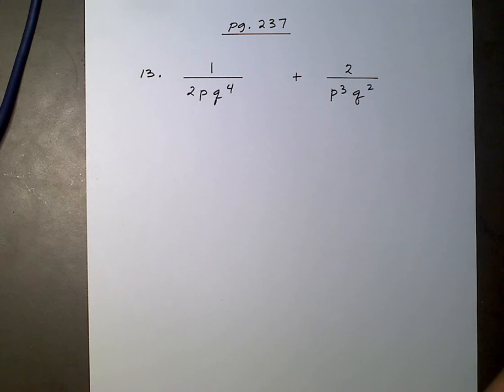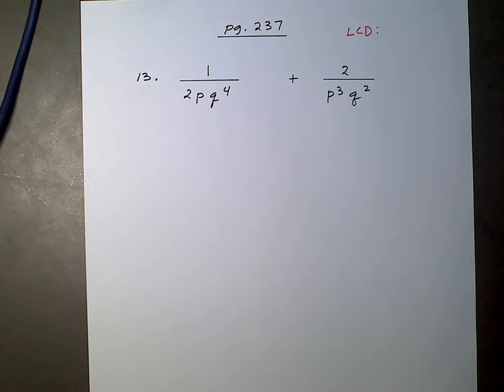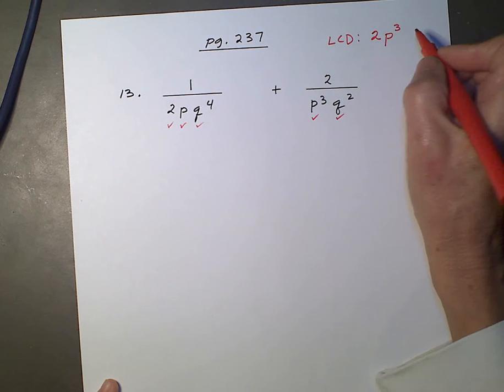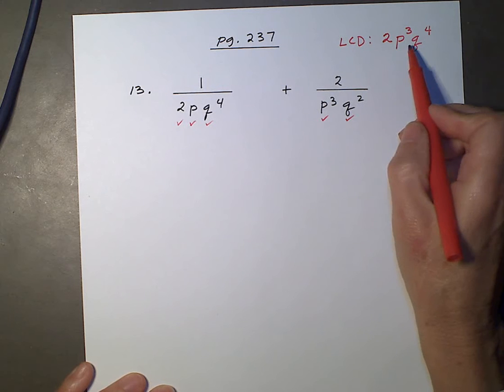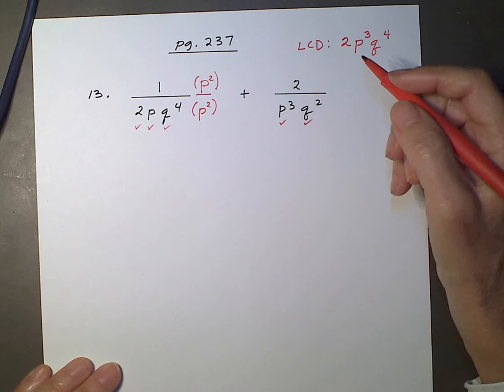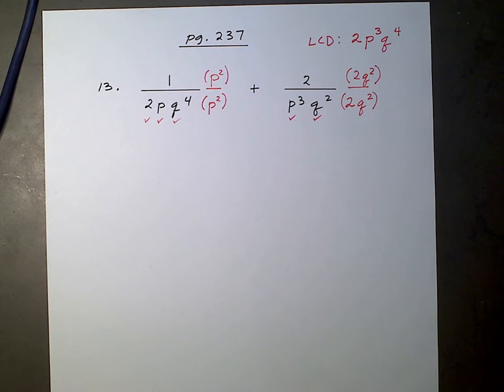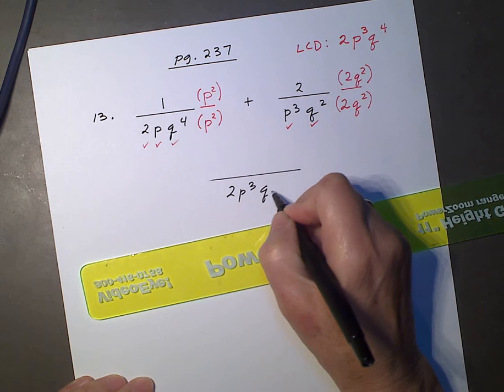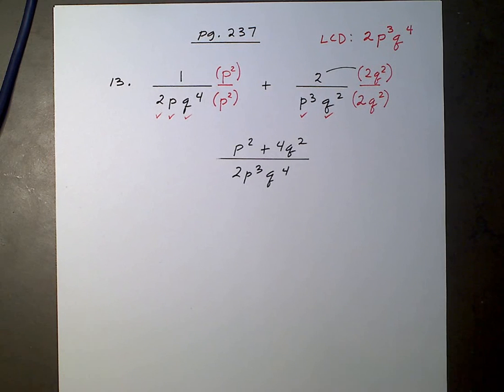pg. 237 #13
[HoverCam Flex]